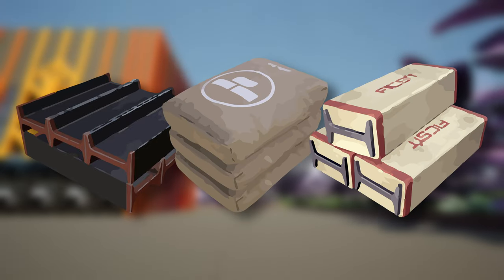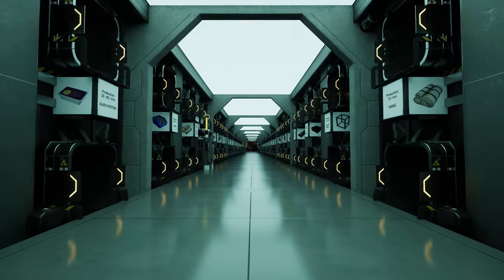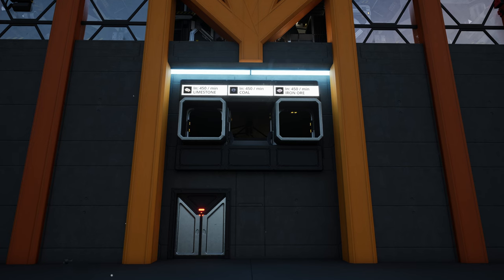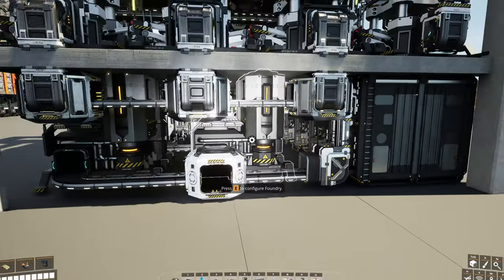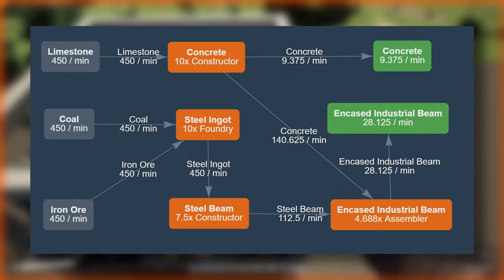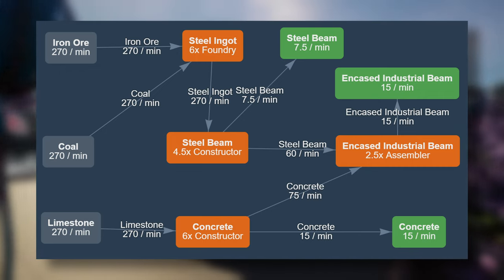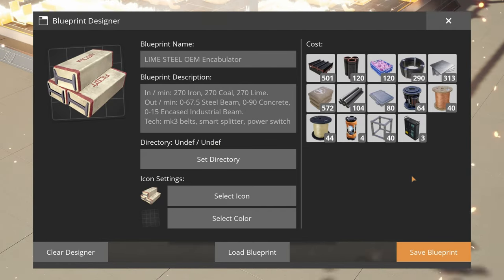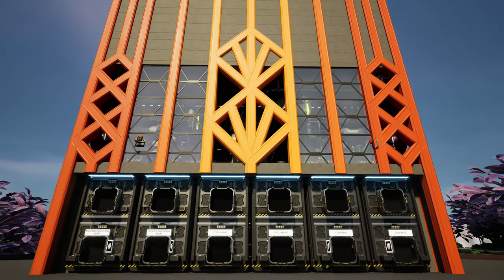Concrete & Steel will NEVER end now! I hope...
Satisfactory blueprint factory for the most common building materials. Small challenge with couple easy solutions in the blueprint form.